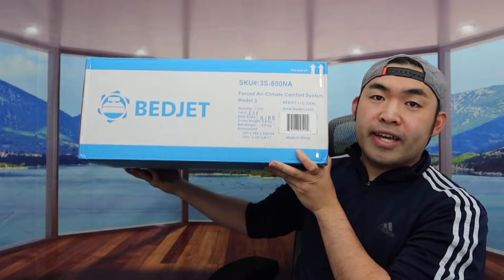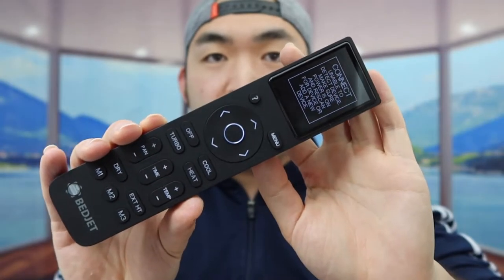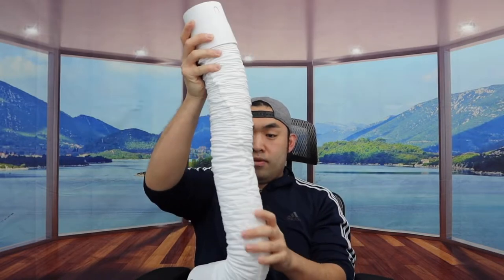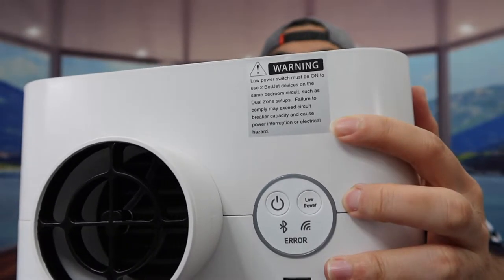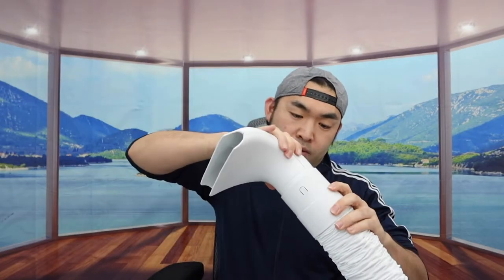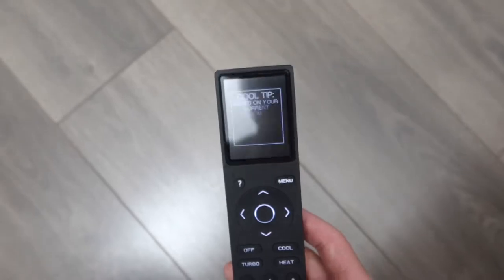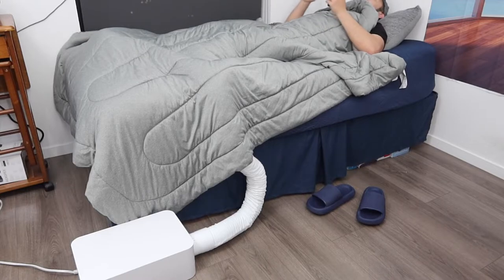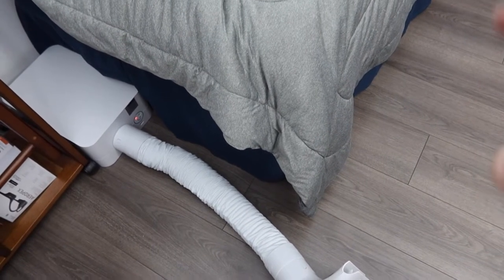Should You Buy? BedJet 3 Bed Climate Cooling System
Are you looking for the best climate cooling & heating system to use for your bed? Check out this video as I go over whether or not this product is worth it!

If you want:
BedJet 3 Bed Climate Cooling System